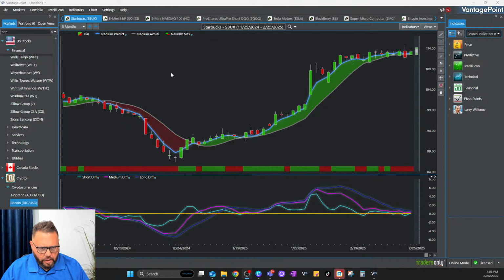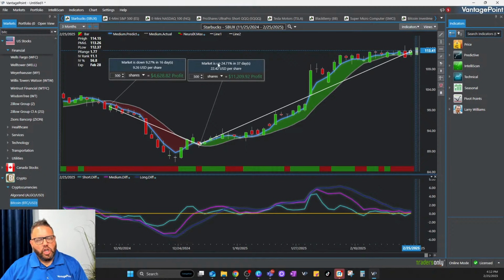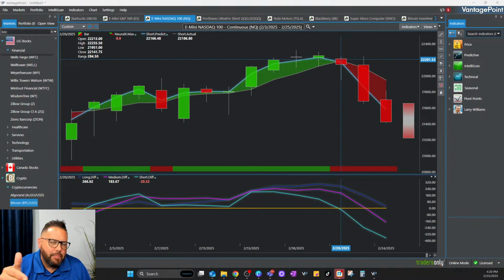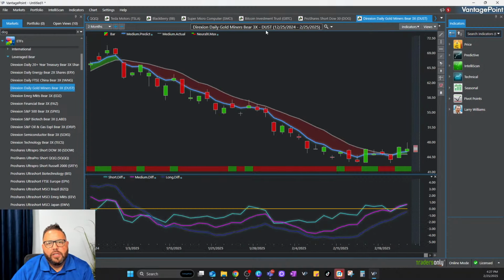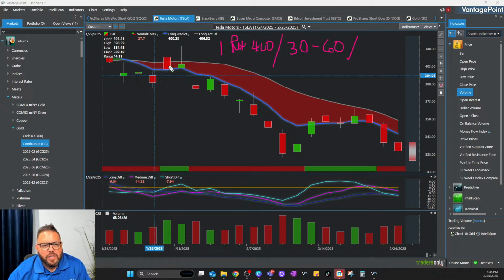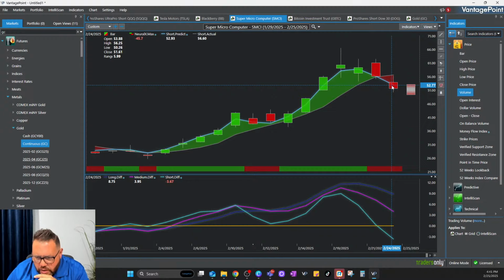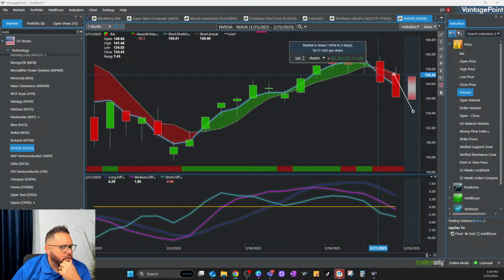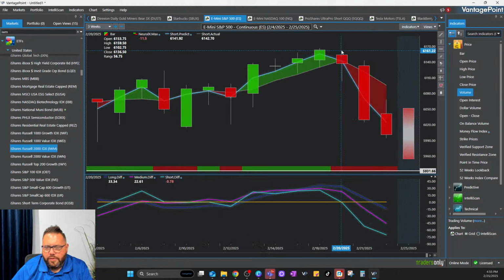Crash or Correction: Strategies for Making Money in a Down Market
The market has taken a turn and trader sentiment is fearful. Going to cash is an choice but deploying strategies to make money in a down market is also a choice. In today's session we'll explore proven strategies that any trader can do to protect their downside and make money in a down market.

Whether you're a stock trader, options trader, swing trader, or day trader, the artificial intelligence predicting the next few days’ market movements will be covered. This analysis can be applied to all types of trading, allowing you to find new strategies to make informed trades.
Don't miss out on this opportunity to learn how to scan and find explosive trades using artificial intelligence. Join us and discover how to stay ahead of the curve in the trading world!